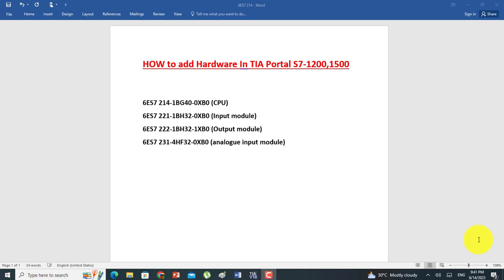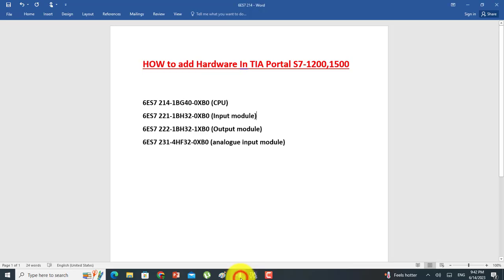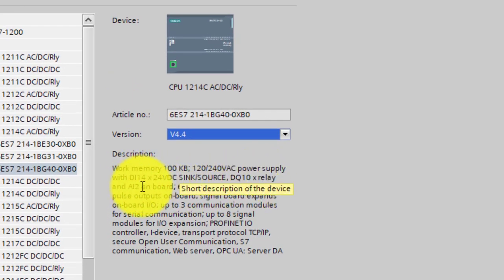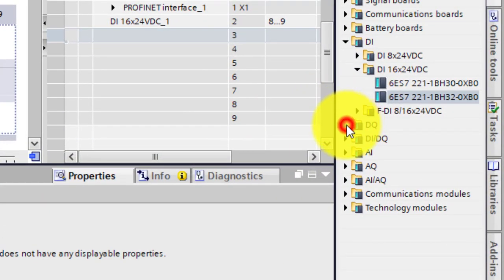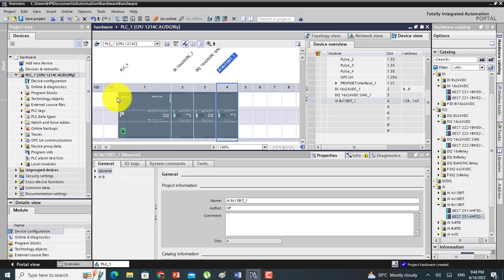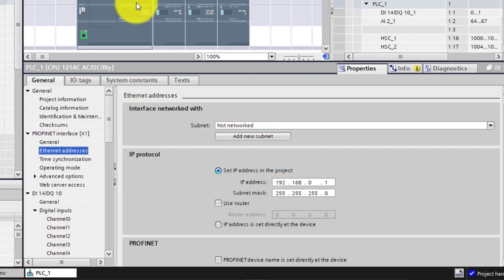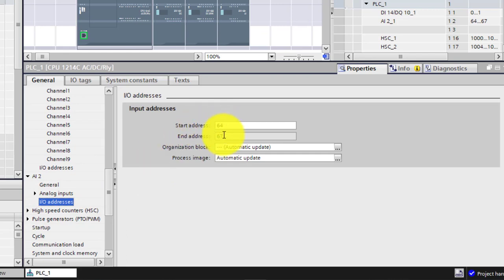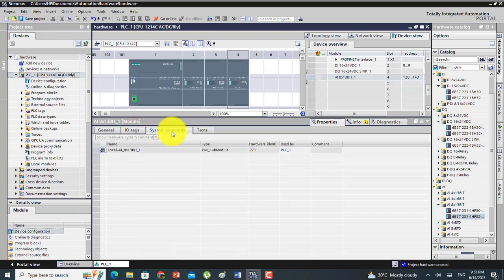02-How to add Siemens S7-1200,S7-1500 hardware in TIA Portal Software | Hardware configuration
Ayyan engineering Solutions are providing training of PLC and HMI online and offline both methods.
Our Mission is just to spread automation knowledge to others.

This channel's purpose is to give basic Plc training free of cost.

If you want to purchase and sell PLCs, VFD, HMI, sensors.